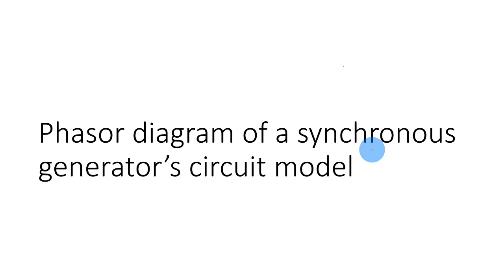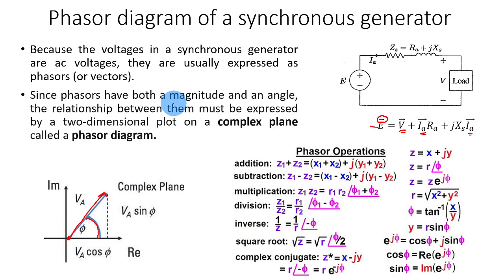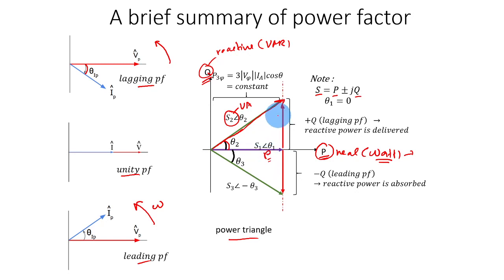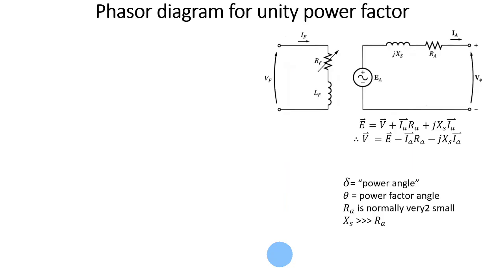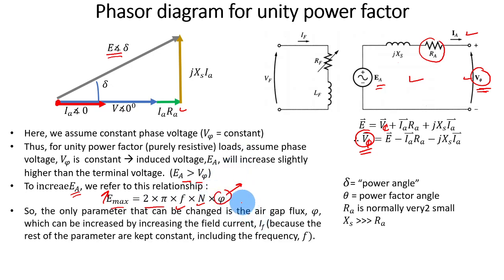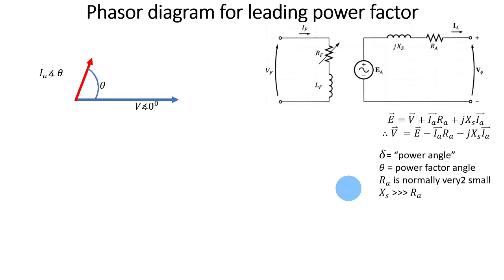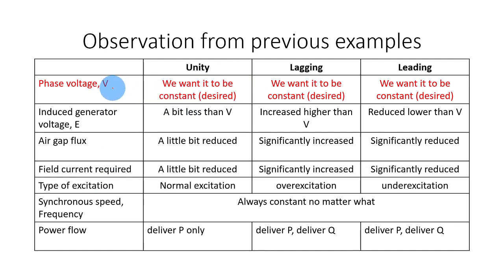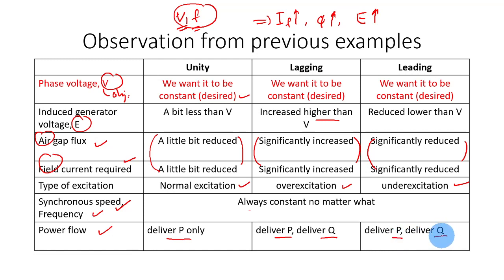Synchronous Generator - Week 2 (part 1)